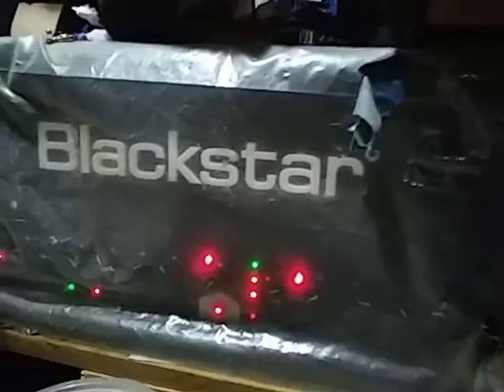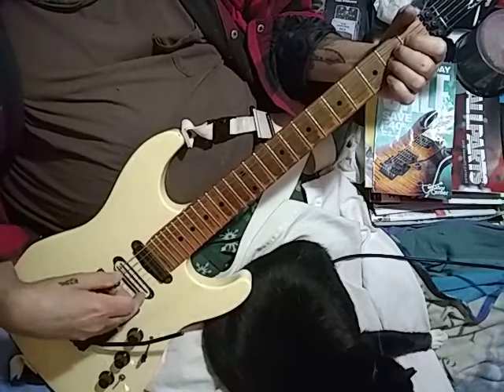Some different clean Channel Settings on the pick-up variations